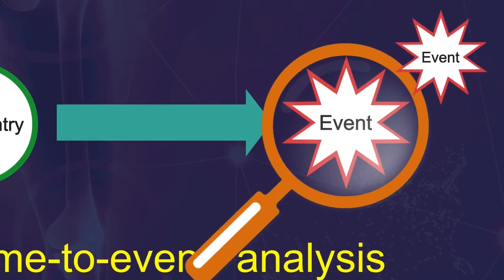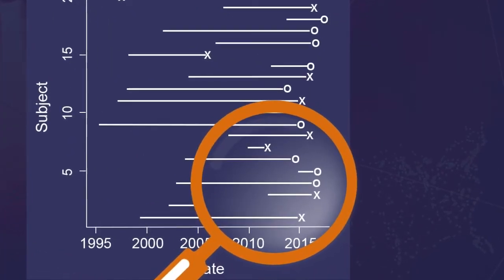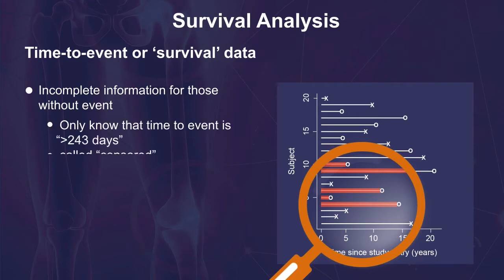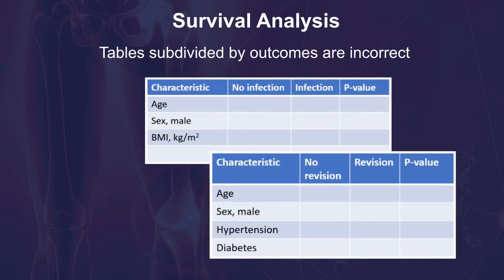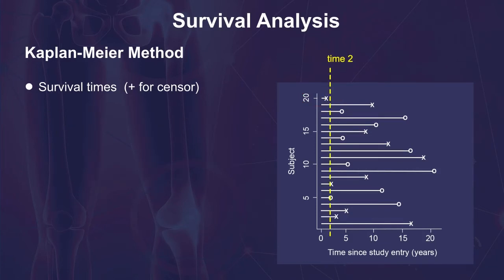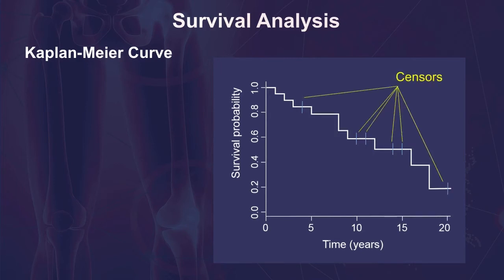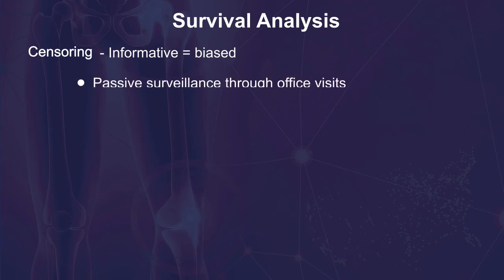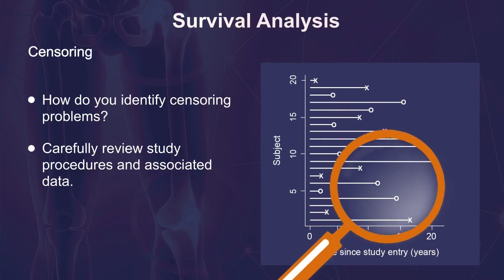Living with Survival Analysis Part 1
Survival analysis is common in orthopedics research and involves time-to-event data. This video describes the Kaplan-Meier method in analysis of time-to-event data.